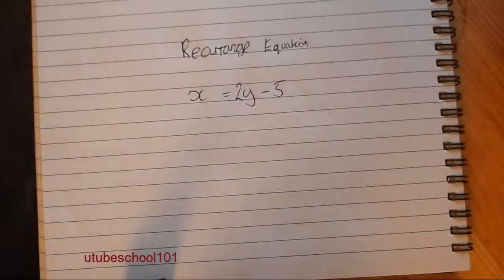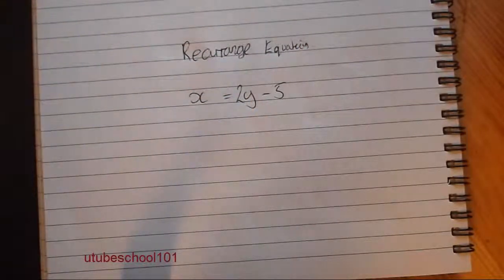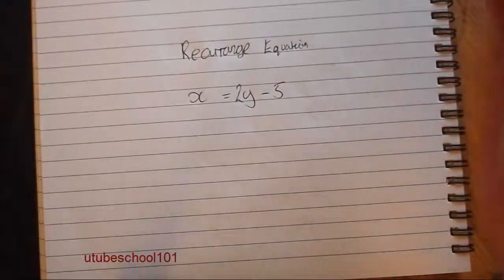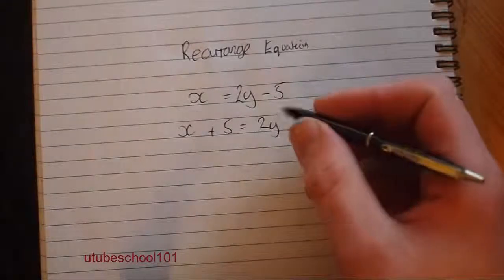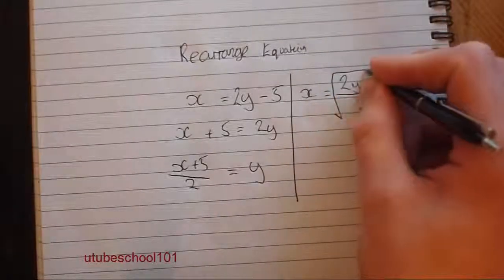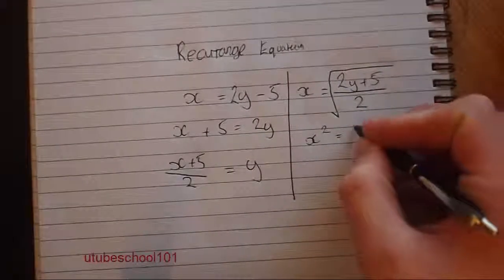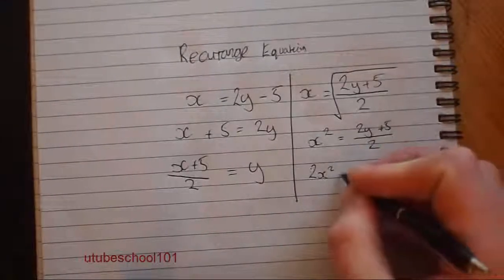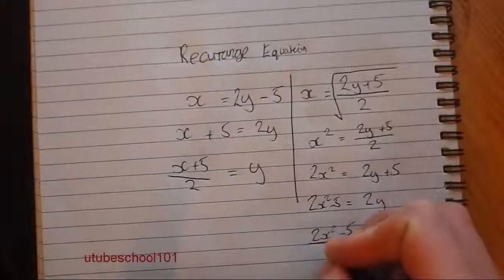Algebra Chaning the Focus Lesson 3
Algebra changing the focus lesson 3